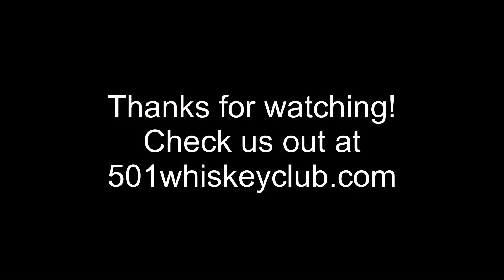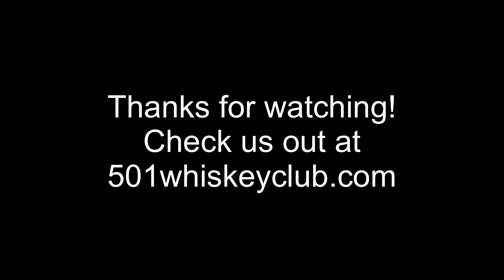Elijah Craig Small Batch Single Barrel Review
This is our first ever YouTube video! We hope you enjoy! For today’s review we are checking out Elijah Craig Small Batch Single Barrel.